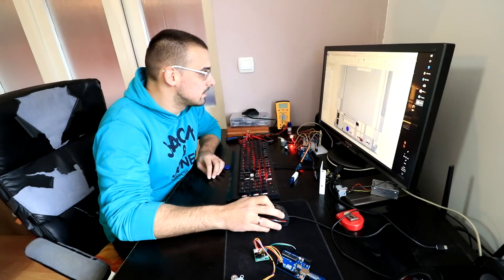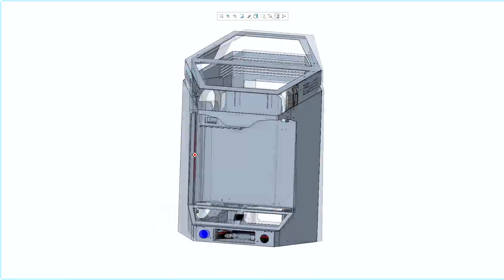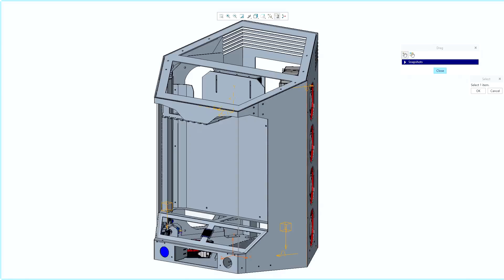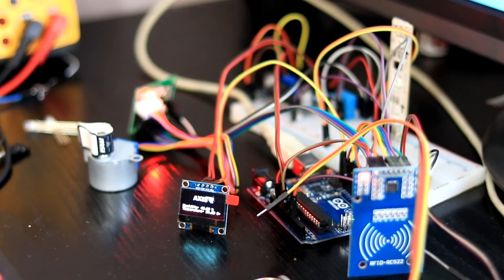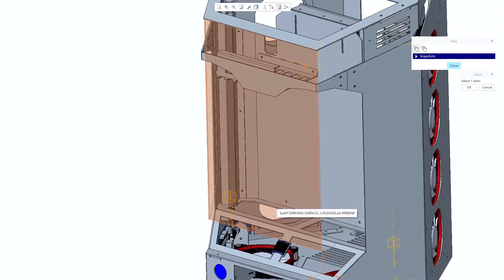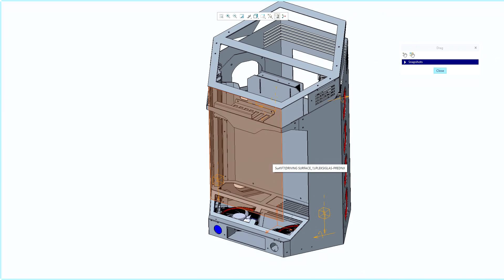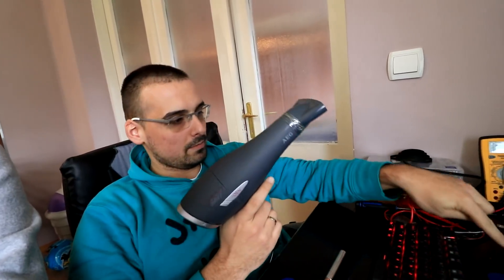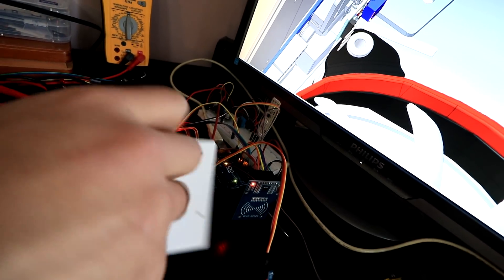ARDUINO - AXE-R EP06